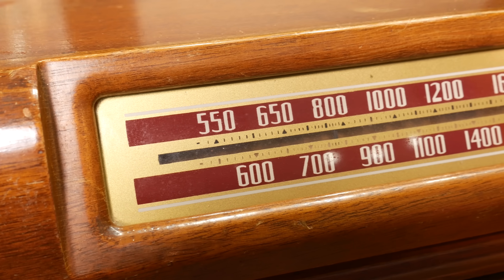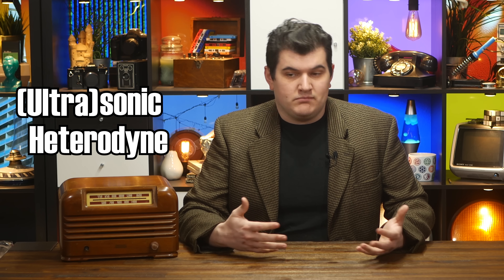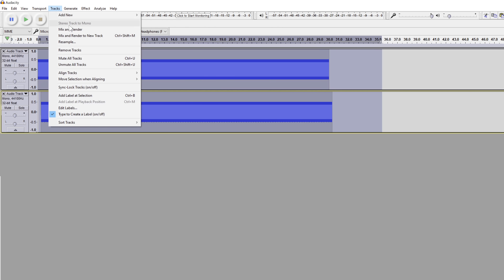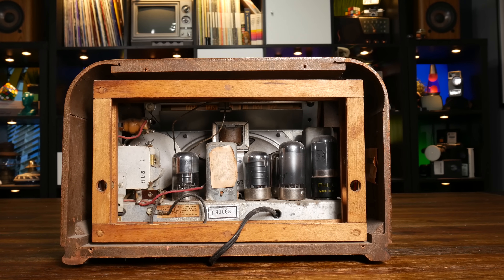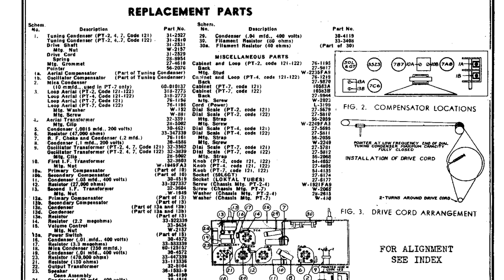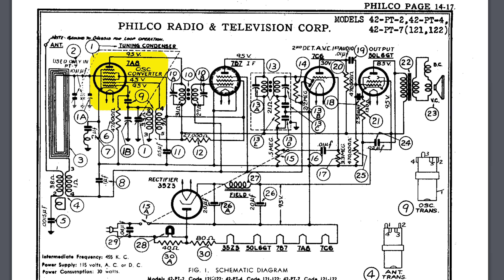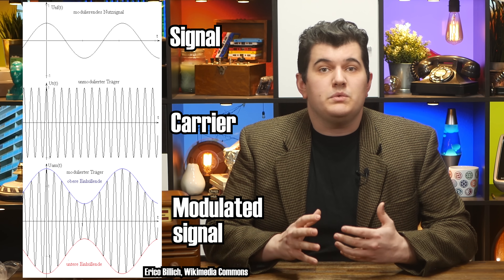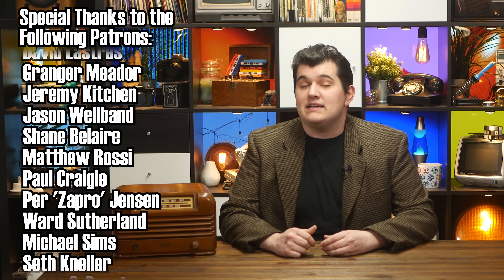The Superheterodyne Radio: No really, that's its name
The superheterodyne receiver may seem like a radio with a silly name, but in fact it’s a completely logical name that describes the key action these radios take to become excellent radios. The superhet solved a tricky problem in a clever way, and using our friend Algebra (as well as wave phenomena) proved to be the most effective way of tuning in a radio signal.

Don’t see your name?  Don’t worry!  To keep this little perk alive, the $5 patron shoutout is now on a rotating basis!  If you’re not here, you should be here in one of the next two videos.